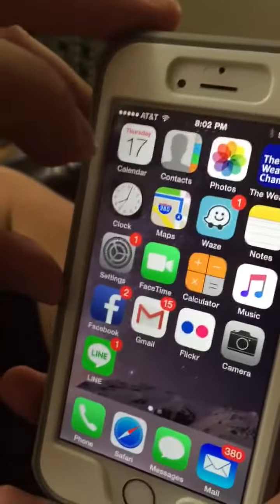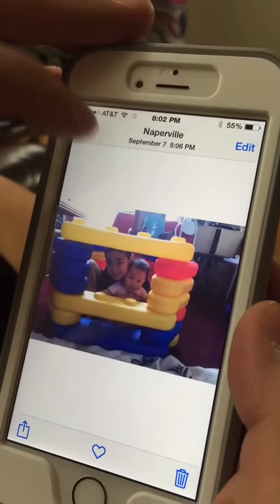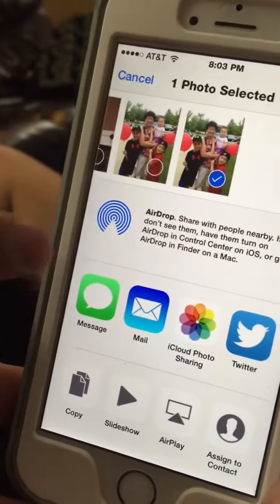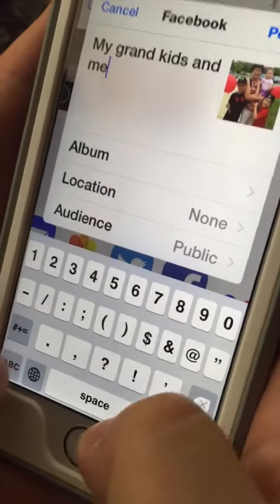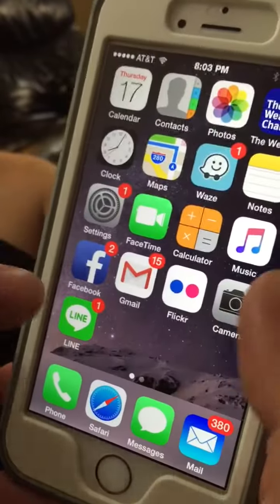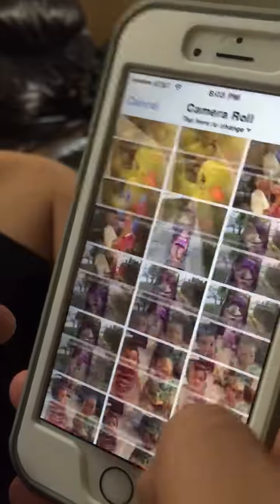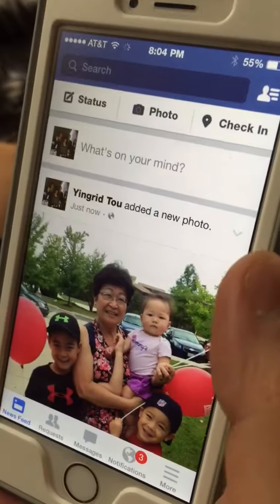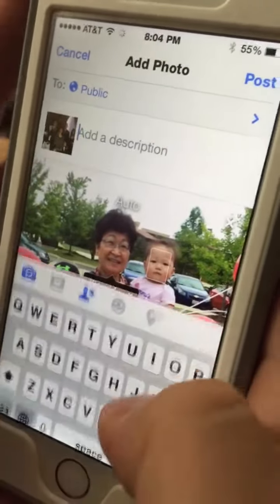For mom, how to add pictures to Facebook